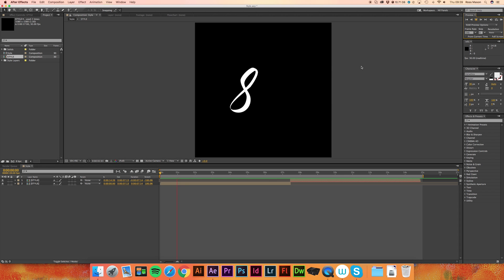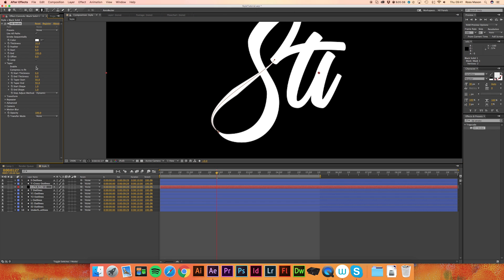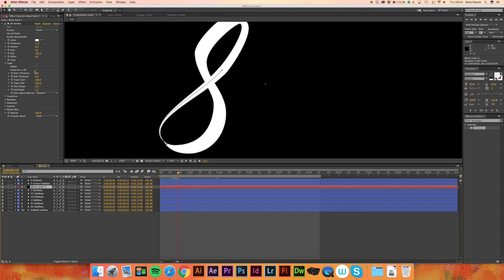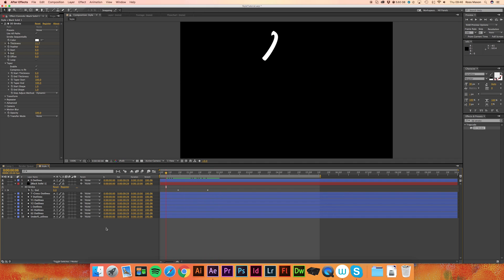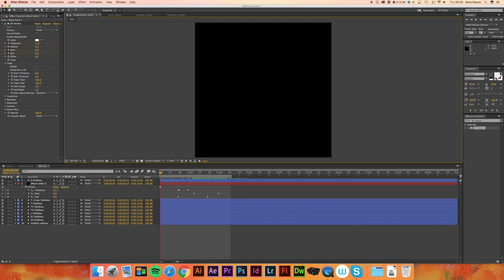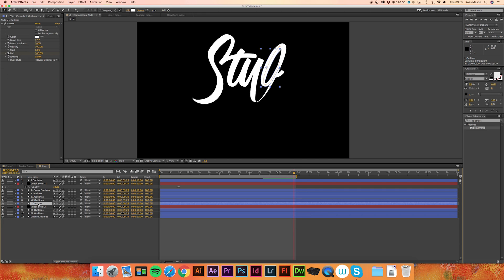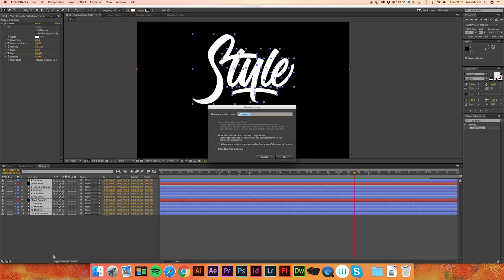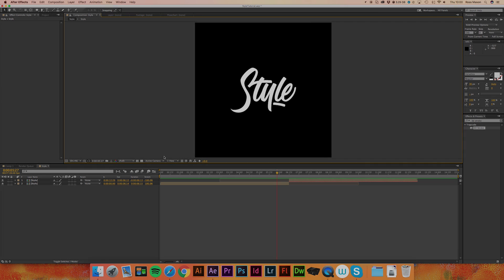HOW TO ANIMATE YOUR HAND LETTERING (USING TRAPCODE 3D STROKE) AFTER EFFECTS TUTORIAL - PART 2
Want to win a piece of animated hand lettering like the one you see in this video?

My Links!

Hi, everyone! Welcome back to my tutorial on how to animate your hand lettering. In this tutorial, we are using a plugin called Trapcode 3D Stroke (link below) to make smooth strokes between letters to create a fluent animation. It's an awesome plugin and I use it in a lot of my animations, it's also really easy to use! We are also going over techniques to make a smooth outro to finish off the animation.

I'd also like to say thank you to everyone for the support I've received on my channel and videos so far, it really means a lot! I'm enjoying all the content I'm making and its driven by the support I'm getting so thank you all!

As always, if you enjoyed the video make sure to leave a thumbs up and if you would like to comment on the video or future videos I can make it would be much appreciated!